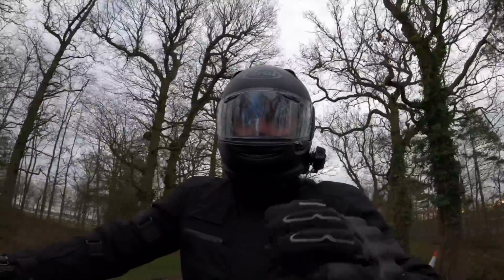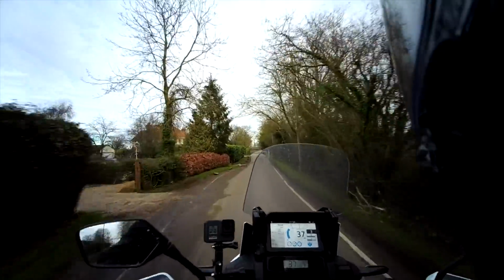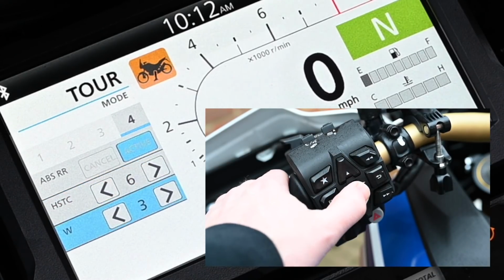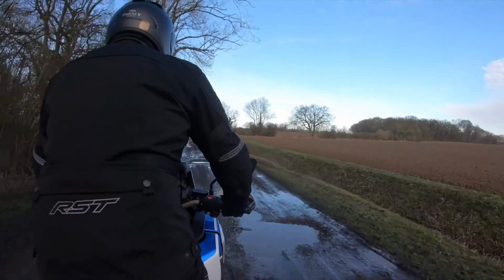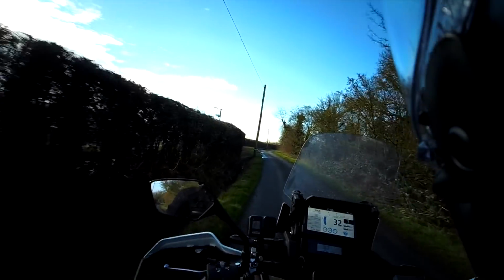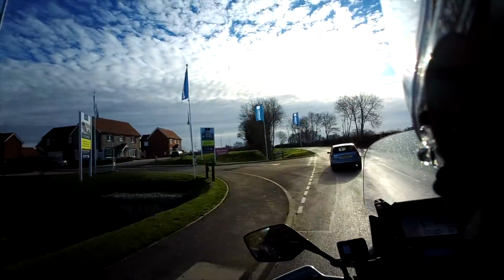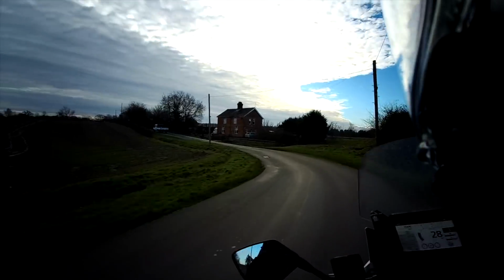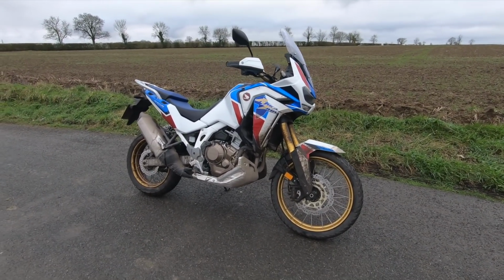2020 Honda Africa Twin 1100 Adventure Sports - 500 mile Roadtest Review (with exhaust sound!)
Here are my thoughts on the new Africa Twin after spending a week on it covering 500 miles in all sort of conditions and all sorts of roads. It's a longer video than usual to ensure I got all the details in, but if you have a short attention span you can skip to various parts below; (obviously, I'd prefer it if you watch it all the way through)
Weight and bigger tank - 02:16
Seat Heights - 03:20
Exhaust Sound - 04:52
Rider Controls & Electronics - 06:29
Any negatives? - 08:47
A little bit of dirt - 10:40
Practical Torque - 12:59
One 'Car Play' drawback - 14:06
Handling & Brakes - 15:28
DRL & Cornerning lights - 18:29
Pricing & Options - 20:49
Walkaround - 21:08
Wrap up & summary - 23:27